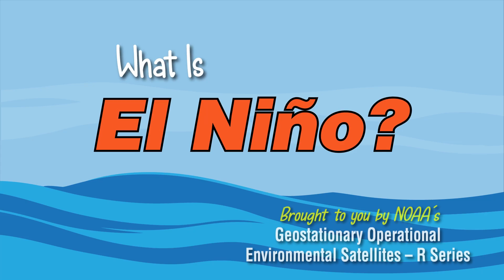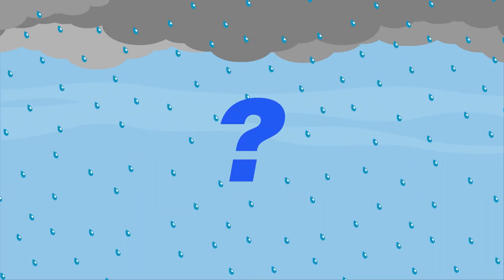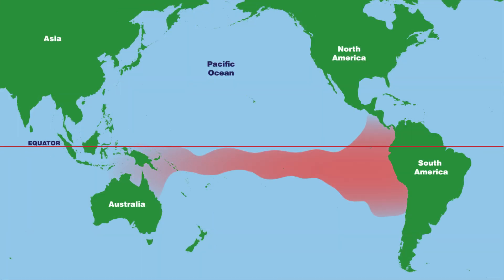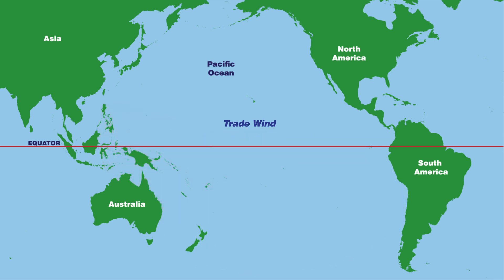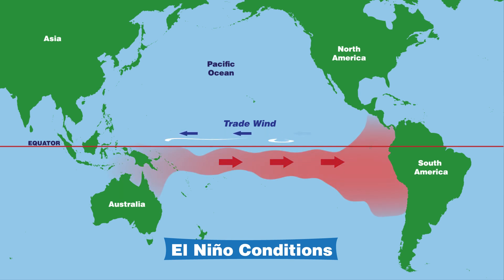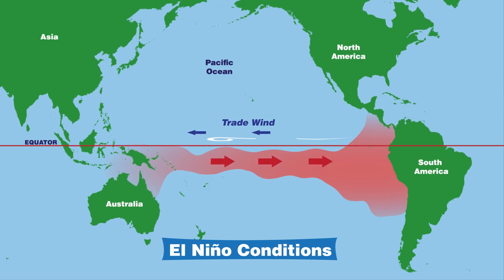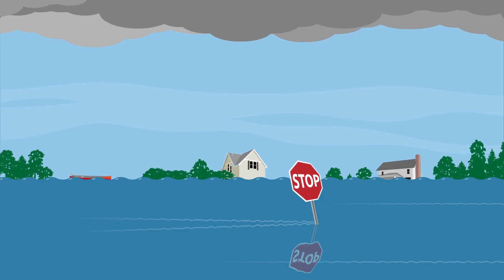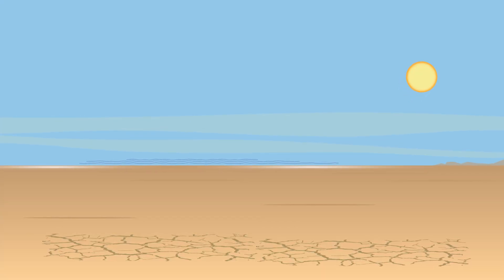What is El Niño?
Have you ever heard a news headline mentioning that unusual or extreme weather is expected due to El Niño? But what exactly is El Niño? And what does it have to do with our weather?